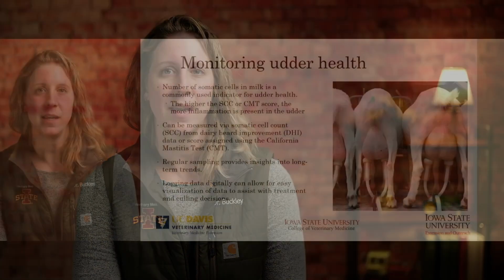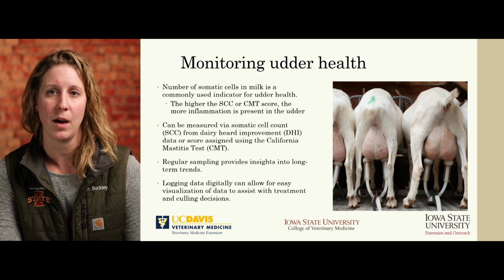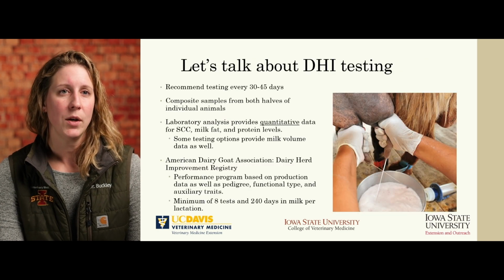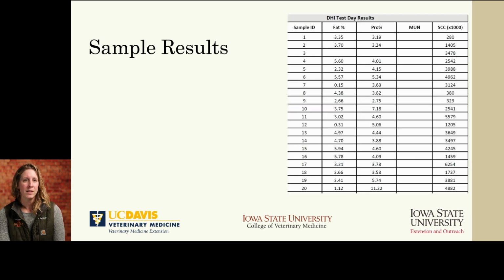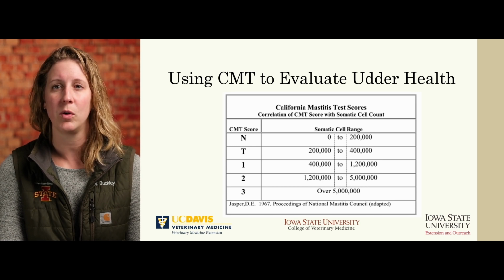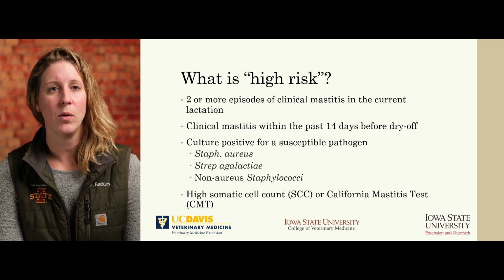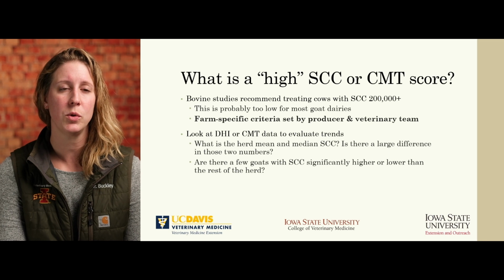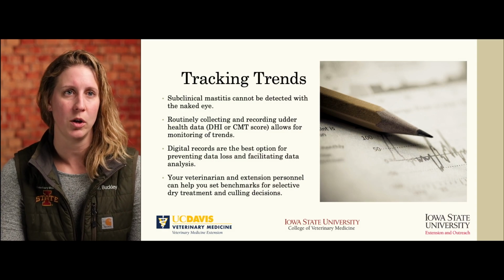Selecting does for targeted dry therapy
Dr. Michelle Buckley dives into how to utilize antibiotics at dry-off to target does that are at high risk of having subclinical mastitis and/or developing clinical mastitis during their upcoming lactation.